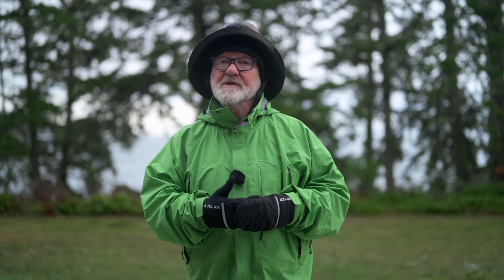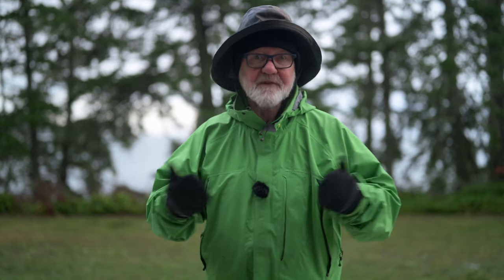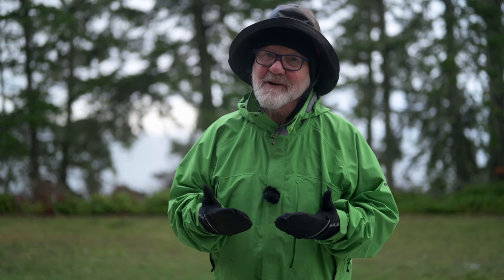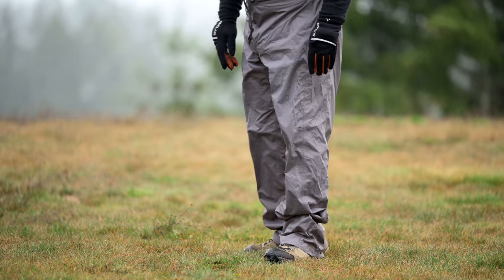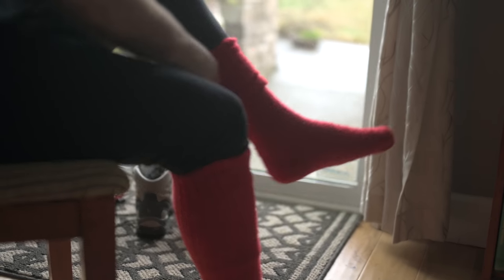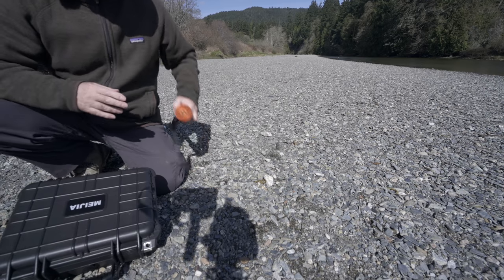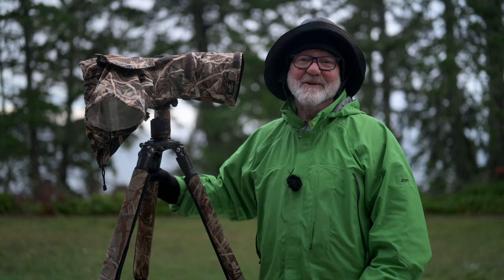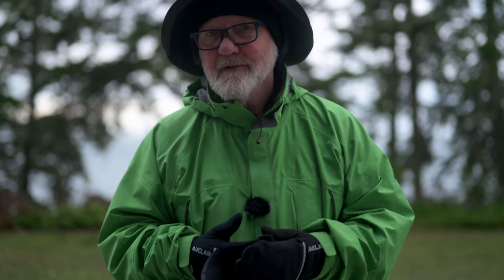Shooting in the Rain: a Photographer's Fashion Guide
photography in inclement weather can be a challenge. In this video I look at clothing to make your shoot more comfortable and safe.

LensCoat RainCoat ((B&H)
Gear used to make this video: